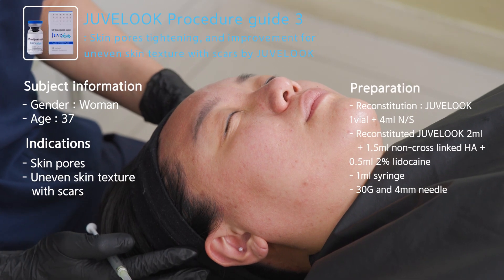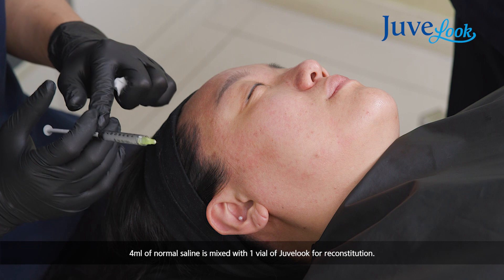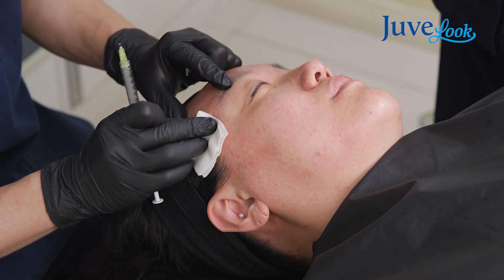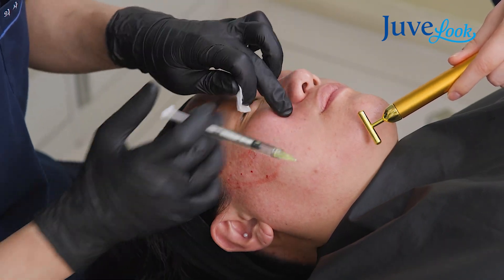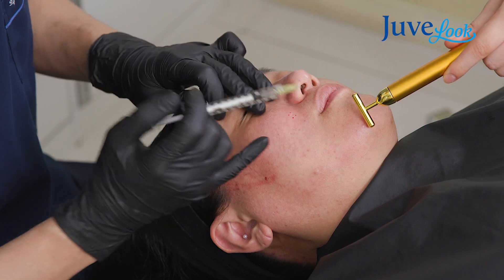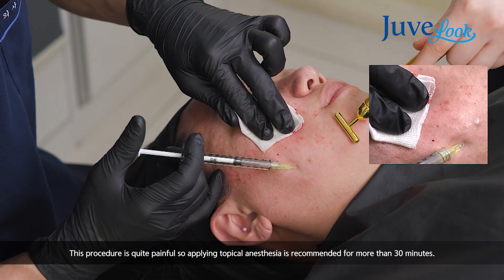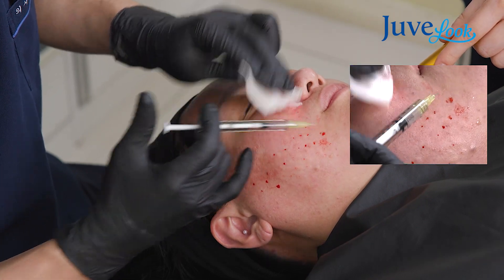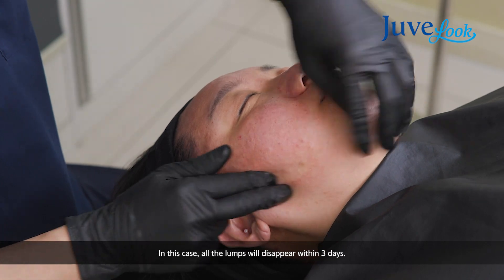JUVELOOK PDLLA - Novinka v estetickej medicíne - najsilnejší dlhodobý stimulátor kolagénu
Video zamerané na pory, jazvy a zlepšenie textúry pleti.

- LENISNA A JUVALOOK - PDLLA
Dvojročná biostimulačná výplň s polymliečnou kyselinou v kombinácii s kyselinou hyalúronovou. Celkové omladenie, hydratácia a prirodzená dlhodobá stimulácia vlastného kolagénu. Najsilnejší inovatívny kolagénový stimulátor. Okamžitá hydratácia pleti vďaka kombinácii s nezosieťovanou kyselinou hyalúronovou. Inovatívna formula polymliečnej kyseliny vďaka ktorej nehrozí riziko vzniku granulómov ako u starších typov PLLA. Má schopnosť najsilnejším možným spôsobom stimulovať tvorbu kolagénu a prinavrátiť mladistvý vzhľad postupným a prirodzeným spôsobom. Úpravou množstva roztoku a veľkosti častíc od 50 do 60 mikrometrov a ich spojením s nezosieťovanou kyselinou hyalurónovou sa získal inovatívny produkt, ktorý je ideálny pre aplikáciu do podkožného alebo periostálneho tkaniva.

LENISNA - PDLLA
Koncentrácia polymliečnej kyseliny až 170 mg PDLLA v kombinácii s nezosieťovanou kyselinou hyalúronovou. Dlhodobá 2 ročná účinnosť stimulácie kolagénu v pokožke. Spojením s nezosieťovanou kyselinou hyalurónovou sa získal inovatívny produkt, ktorý je ideálny pre aplikáciu do podkožného alebo periostálneho tkaniva.

JUVELLOK - PDLLA
Inovatívne a prirodzené omladenie pleti s dlhodobou až 2 ročnou účinnosťou. PDLLA - Inovatívny stimulátor tvorby kolagénu s koncentráciou 42,5 mg PDLLA. Dlhodobá 2 ročná účinnosť stimulácie kolagénu v pokožke. Kombinovaná s 7,5 mg nezosieťovanej kyseliny hyalurónovej pre okamžitú hydratáciu.

EFEKT ÚČINKU
Účinky terapie sú viditeľné ihneď po podaní. Výplňový efekt dosiahneme vďaka prítomnosti kyseliny hyalurónovej. Po približne 2 týždňoch je iniciovaná produkcia kolagénu prítomnosťou mikročastíc kyseliny mliečnej PDLLA. Účinky terapie pretrvávajú viac ako dva roky od poslednej liečby. Odporúčaný počet ošetrení je 2 alebo 3 za sebou v závislosti od defektu a stavu pokožky v intervaloch 6-8 týždňov. Po dvoch rokoch sa odporúča vykonať 1 pripomienkovú kúru.

VÝHODY LENISNA A JUVELOOK
- Materiál PDLLA je vysoko biokompatibilný materiál oproti iným produktom.
- Má špeciálnu vyššiu schopnosť stimulácie kolagénu avšak vo veľmi prirodzenom vzhľade oproti produktom, ktoré sa momentálne používajú v estetickej medicíne.
- Výhodou je taktiež, že efekt pretrváva až do 24 mesiacov. Prebieha dlhodobá stimulácia       vlestného kolagénu.
- Nevzniká riziko, že zanechá pozostatky ako sa môže stať u produktov na báze hydroxyapatitu a nemôže spôsobiť zjazvovanie pleti.
​- Lenisna a Juvalook má vnútornú sieťovanú štruktúru.
- Vďaka prípravku Juvelook je vhodné aplikovať aj lokality ako okolie očí, čelo, krk, dekolt.

MECHANIZMUS POSOBENIA
Akonáhle je nosičová látka absorbovaná, častice kyseliny poly-L-mliečnej indukujú zápalovú odpoveď prostredníctvom fagocytózy tkanivovými makrofágmi. Ide o podobný proces ako absorpcia stehov v koži. Zápalová reakcia štiepi kyselinu poly-L-mliečnu na monoméry kyseliny mliečnej. Potom sa metabolizuje na oxid uhličitý a vodu a zároveň stimuluje produkciu nových vlákien kolagénu typu I v koži. Približne polovica produktu je vstrebaná počas šiestich mesiacov. Celková skutočná doba pôsobenia je však spravidla 16 až 24 mesiacov.

PRVÝ DEŇ PO APLIKÁCII. - Ihneď po injekcii  LENISNA lokalizuje a okamžite vyplní zvrásnené oblasti materiálom HA.
PO 1 MESIACI - Po mesiaci, keď HA začne hydrolyzovať, mikročastice PDLLA podporujú tvorbu kolagénu a zlepšujú elasticitu pokožky.
6. MESIAC - Po 6 mesiacoch môžete vidieť konečný výsledok používania LENISNY. Produkt bol postupne biologicky odbúrateľný a obnovil objem pokožky z fyzickej stabilizácie na novosyntetizované súčasti kolagénového vlákna, ktoré si zachovávajú prirodzený efekt v priebehu času.
6 -24 MESIACOV - Prebieha neustála stimulácia kolagénu a stým spojené účinky.

VÝSLEDKY LENISNA A JUVELOOK - PDLLA
- Dlhodobá až 2 ročná účinnosť pretrvávania stimulačného
   účinku tvorby vlastného kolagénu vďaka novej formuly PDLLA.
- Okamžitá hydratácia vďaka 30 mg nezosieťovanej kyseliny hyalurónovej.
- Vyhladenie hlbokých vrások
- Lifting a prevencia ochabovania pleti
- Liečba výrazných defektov tkaníva ako jazvy, póry, ochabnutie, vrásky, celulitída.

INTERVAL APLIKÁCIE
Doba výsledku trvá 16 až 24 mesiacov od ošetrenia.
Účinok možno udržať vykonaním 1 pripomienkovej kúry až po 24 mesiacoch.

INDIKÁCIA
- s jasnými známkami starnutia Lenisna 40+, JuveLook 30+
- s potrebou zväčšiť objem prepadnutých oblastí tváre
- je určený najmä na korekciu kožných priehlbín
- liečba vrások, ochabnutosti pleti, pórov
- liečba jazvy, celulitídy
- liečba ochabnutia tváre a ochabnutosti pokožky
- pri potrebe spevnenia pokožky